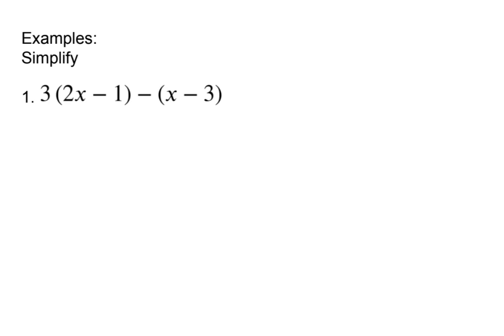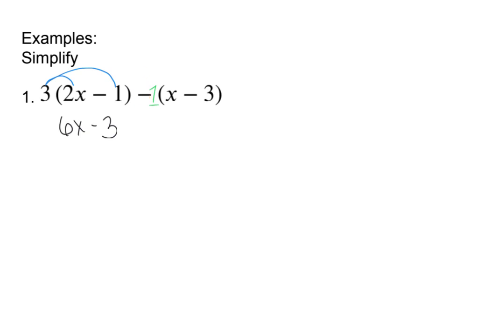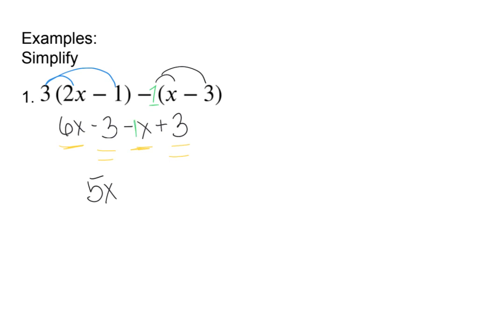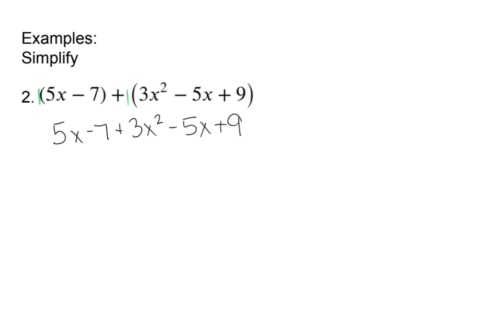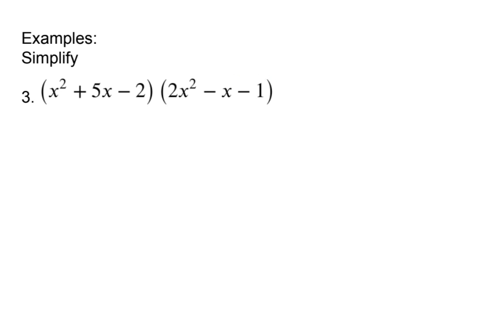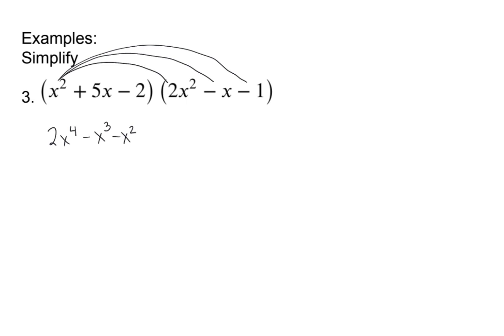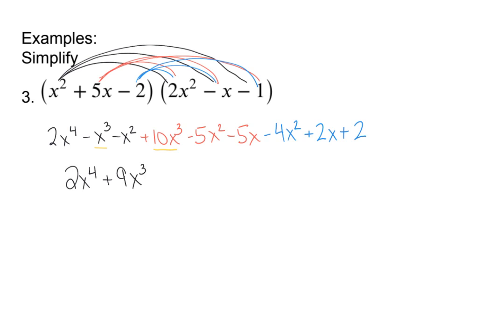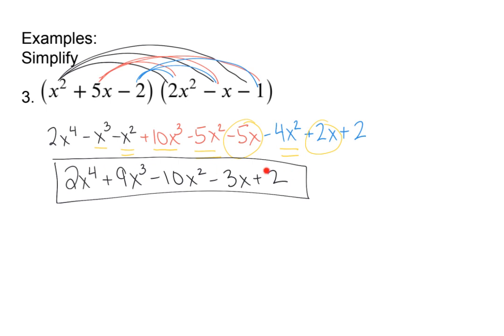Add, Subtract, and Multiply Polynomials